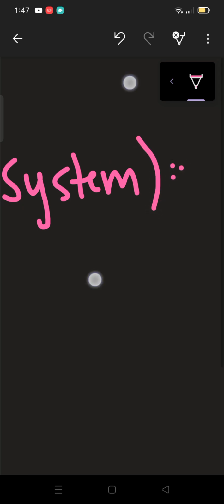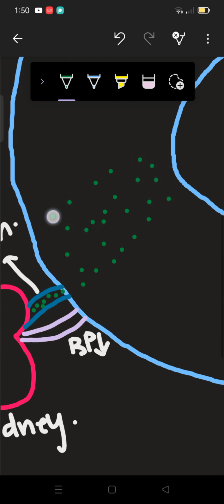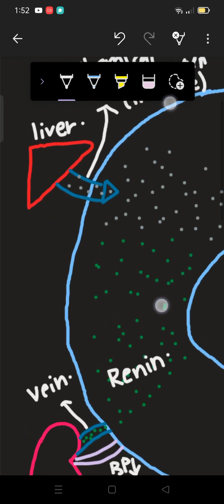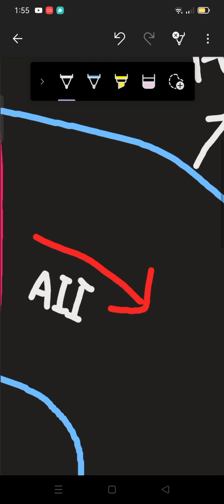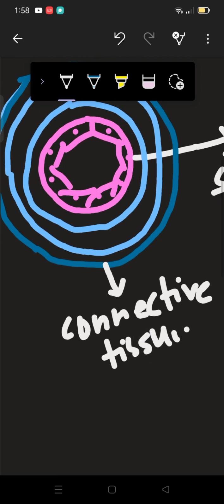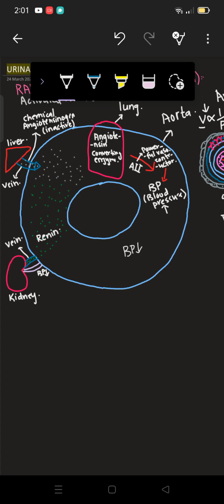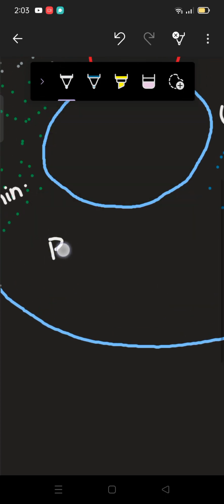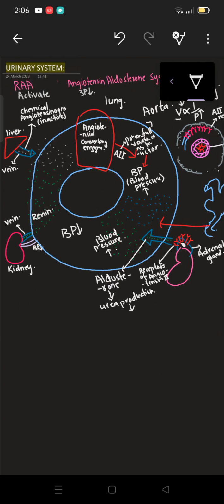RAAS (RENIN ANGIOTENSIN ALDOSTERONE SYSTEM) || URINARY SYSTEM || BIOLOGY || LEVEL X